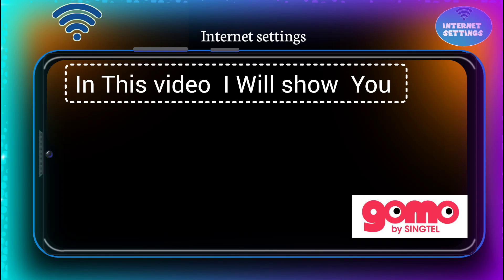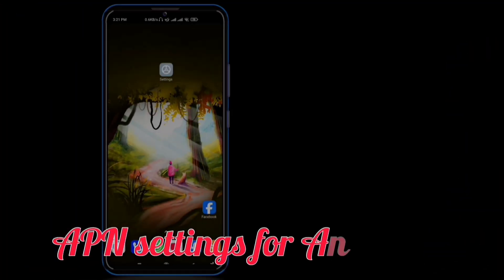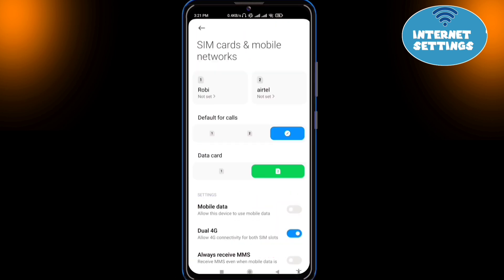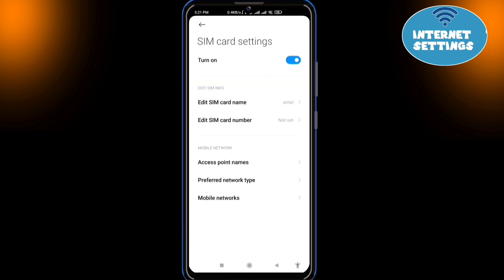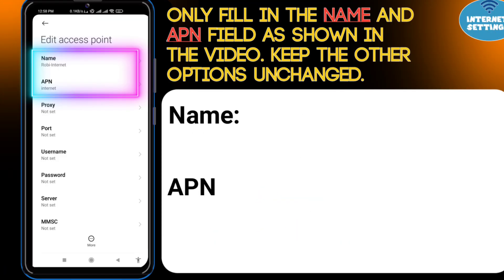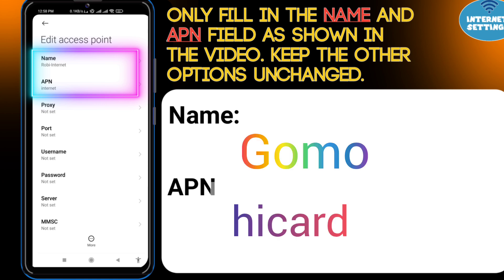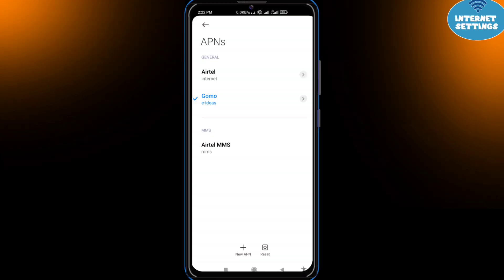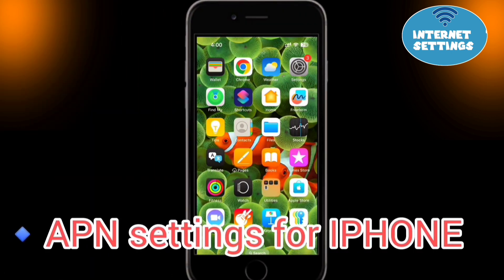Gomo APN Settings - Gomo Fastest Internet Access Setting for 3G 4G 5G (PH, SG, IE and More)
Boost Your Gomo Internet Speed with These APN Settings

Having trouble with slow GOMO internet or no data on your device? In this quick guide, we’ll show you how to manually set up the correct GOMO APN settings for high-speed and stable 4G/LTE internet in Singapore.

Whether you're on Android or iPhone, these settings will help you fix connection issues and enjoy seamless browsing, streaming, and more!

✅ What’s Inside:

GOMO APN Settings (Updated 2025)
Fast APN Setup for Android & iOS
Fix GOMO No Internet Problem
Improve Download & Upload Speed